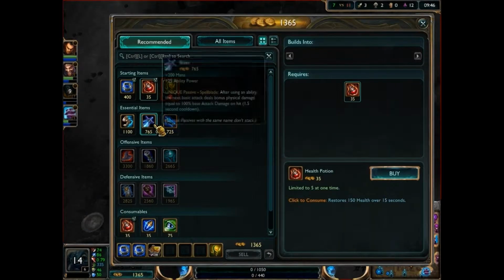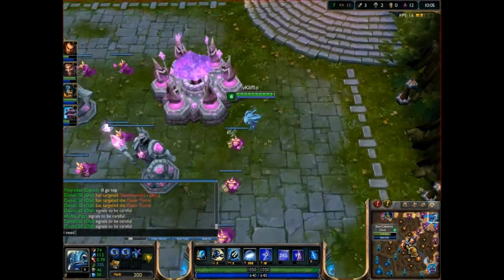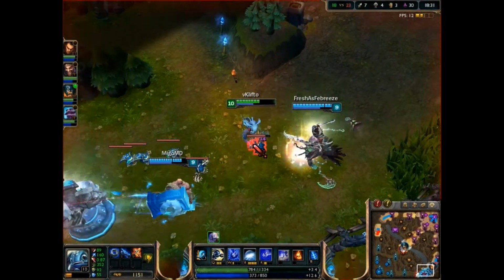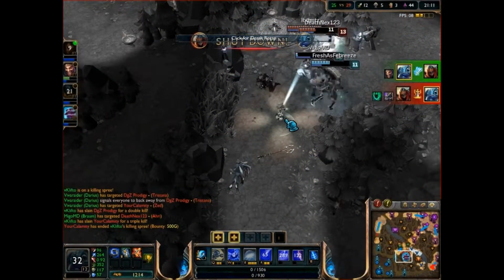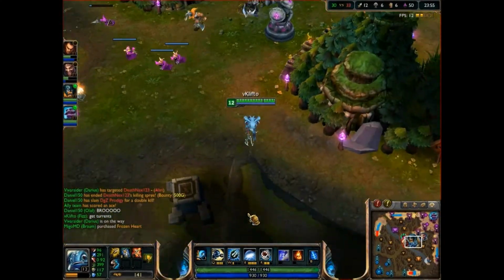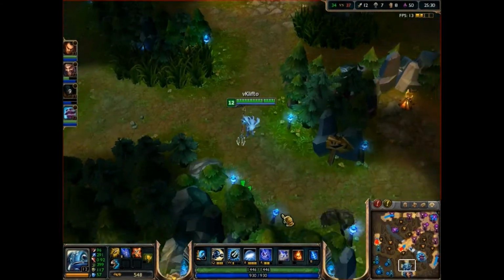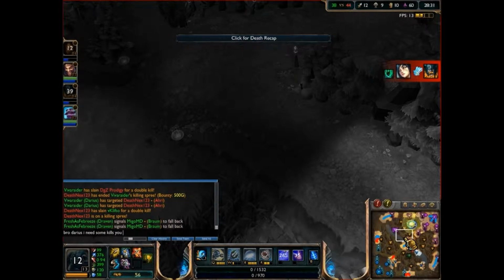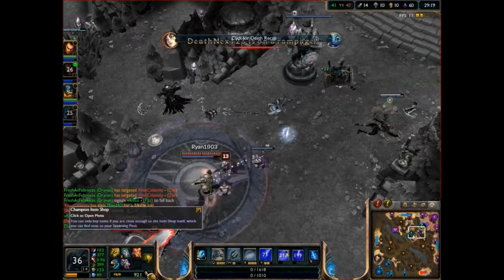League of Legends: Fizz Guide and Build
Hello Guys and Gals this is my guide to Fizz, I'm sorry this took along time to come out, I had some problems. I hope you enjoy :)
Build:
Starting items (discussed in video)
Lich Bane
Zhonya's Hourglass
Sorcerer's Shoes
Rabadon's Deathcap
Deathfire Grasp
Void Staff/Banshee's Veil/Guardian Angel